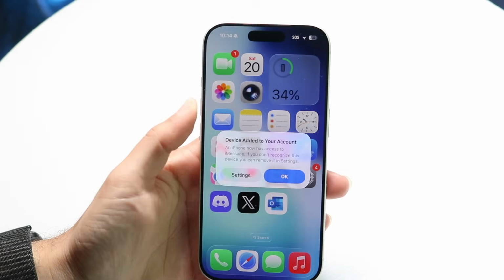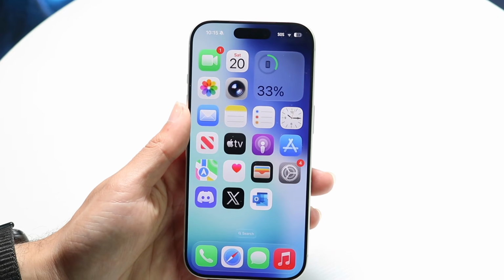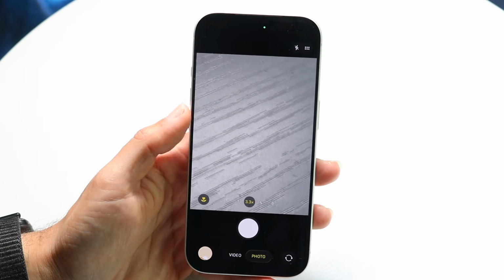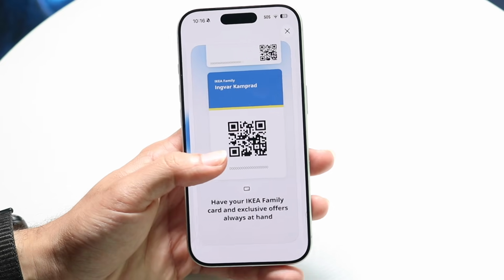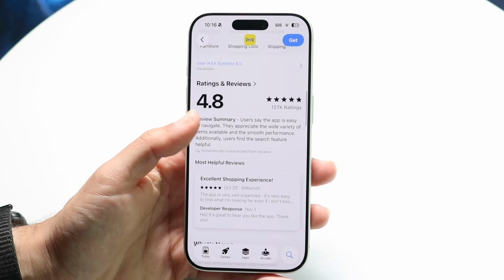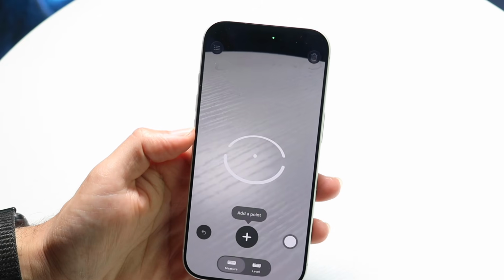How To Use The LIDAR Sensor On iPhone 17 Pro!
Here is exactly How To Use The LIDAR Sensor On iPhone 17 Pro!